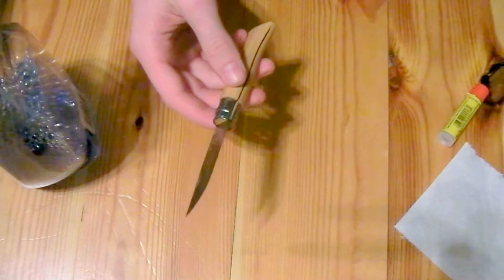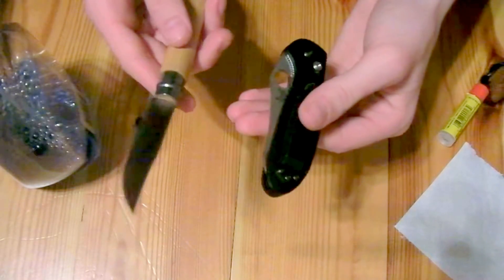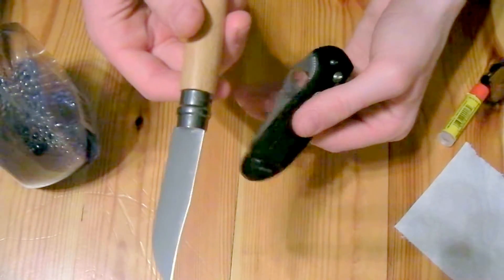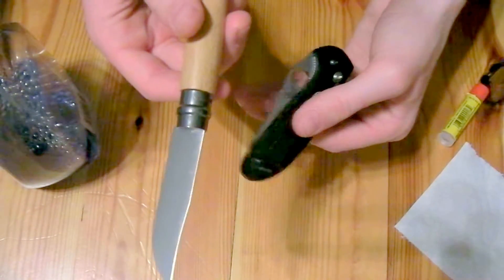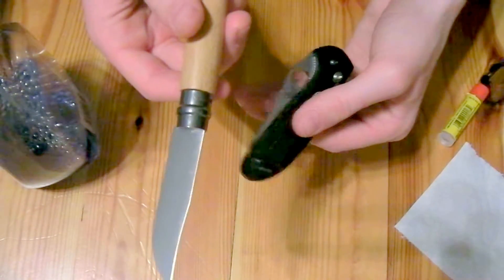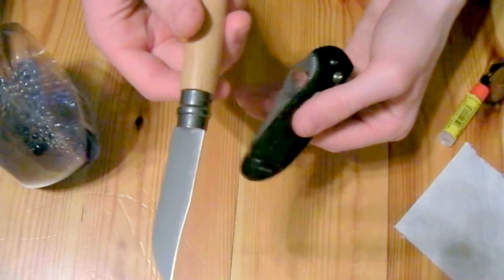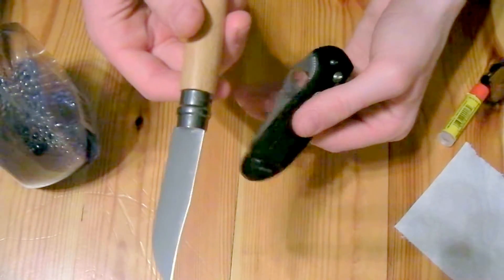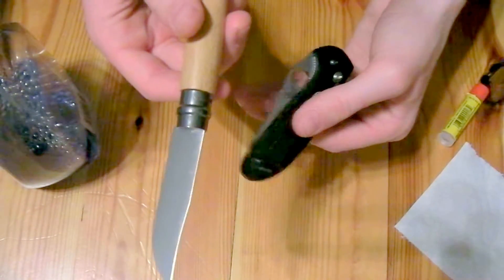Opinel: Cleaning, Rambling, and A Quick Tip!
Here, Ill show you a quick tip I learned from the guy that sold me my mini griptillian. I figured it probably applied most to this knife, which easily patinas.